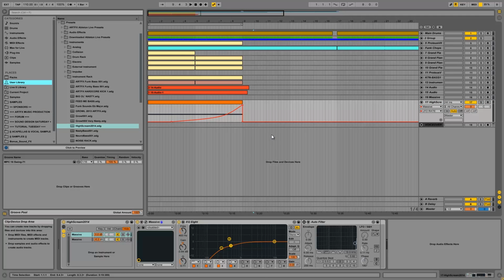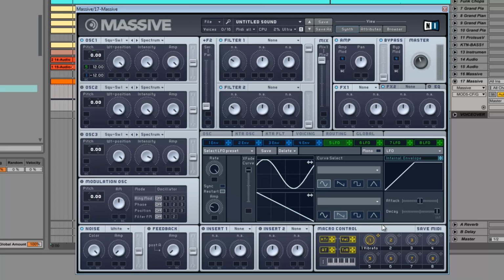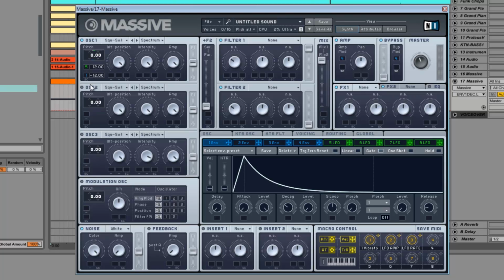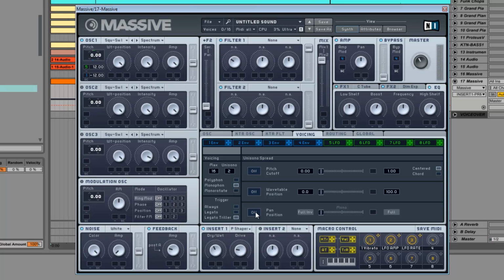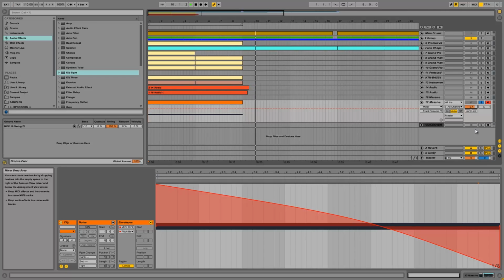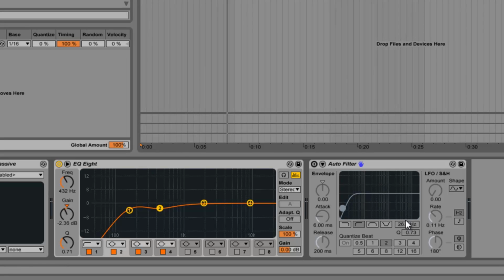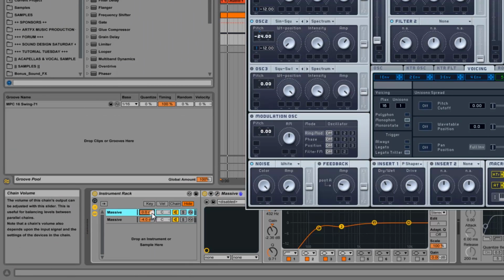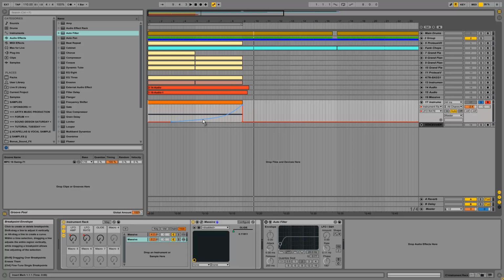How to make a screaming bass with NI Massive - Ableton Tutorial Tuesday Season 2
ARTFX STUDIOS presents: Ableton Tutorial Tuesday season 2 about the genre Glitch Hop! In this season we will go through making a track from start to end in the funky and edgy genre made big by artists such as Koan Sound and Culprate.

In this weeks video I show you how to make a screaming bass patch with Native Instruments Massive that can be used for a lot of different things in your tracks. really worth the time to create this patch, but for all VIP members of the ARTFX website it is available for download as the Massive preset and as a Ableton Instrument rack.